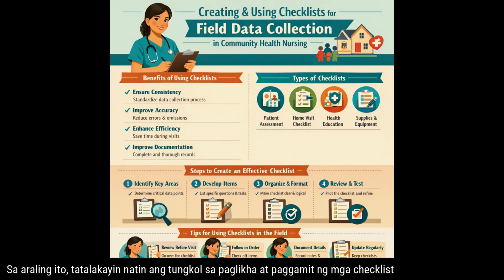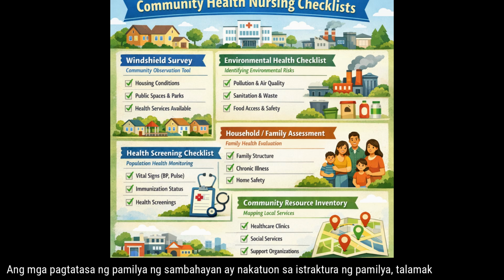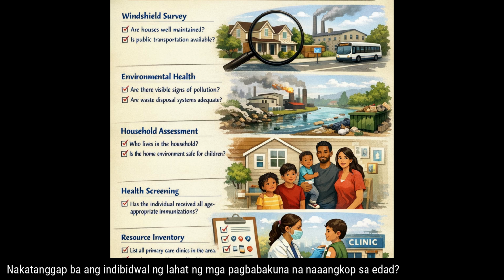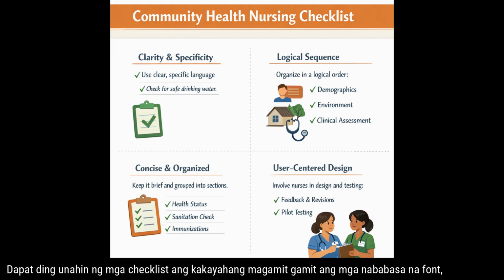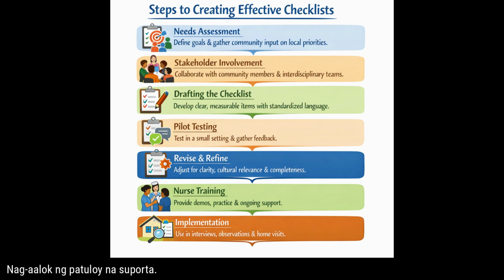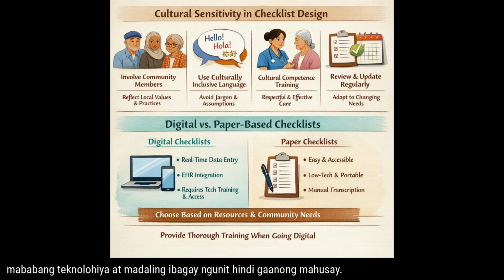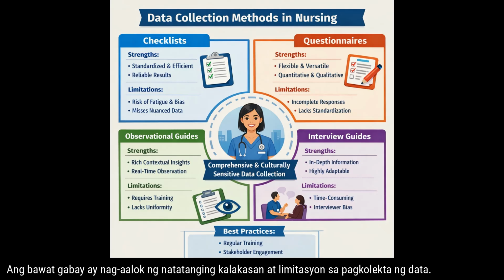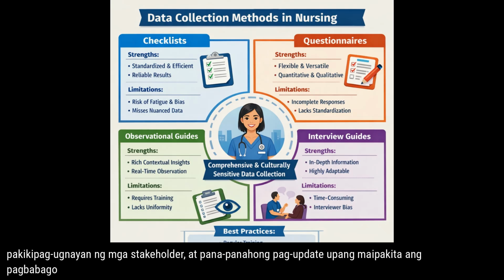Field Data Collection Checklists That Actually Work!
Learn how to streamline your field data collection process with effective checklists that actually work. In this video, we'll share practical tips and strategies for creating comprehensive and efficient field data collection checklists that will help you gather accurate and reliable data. Whether you're working in research, surveying, or any other field that requires data collection, this video is for you. Discover how to design checklists that minimize errors, reduce costs, and increase productivity. Get ready to take your field data collection to the next level with our expert advice and real-world examples. Watch now and start collecting high-quality data with confidence.